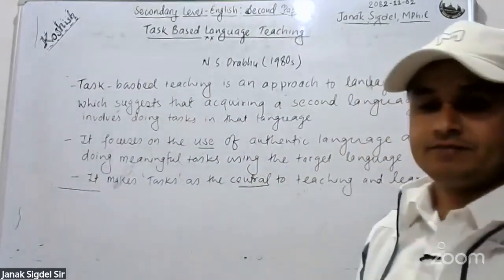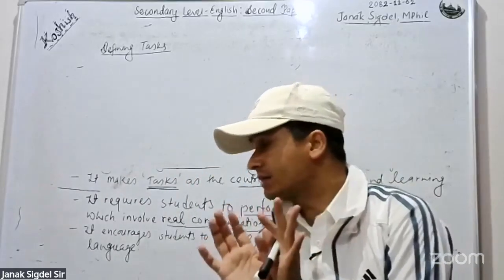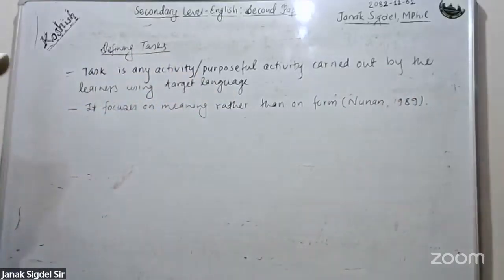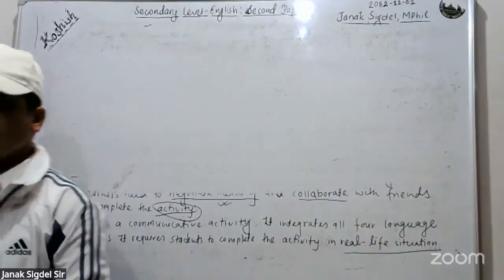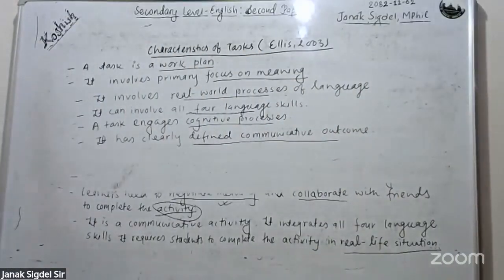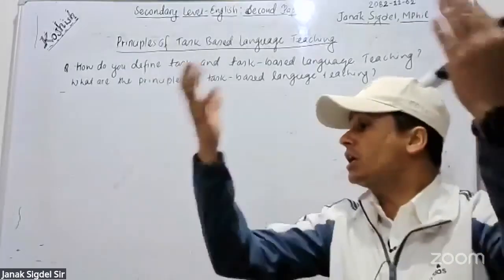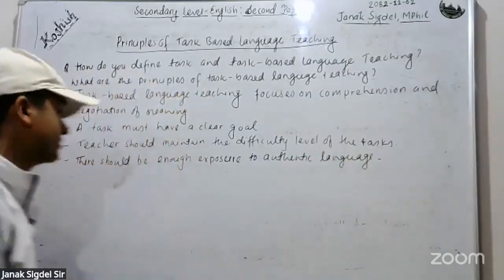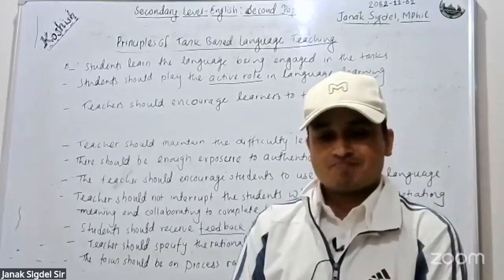Tsc 2nd paper english (Janak sir ) 082-12-02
लोकसेवा आयोग र शिक्षक सेवा आयोगको तयारी कक्षाको लागिः 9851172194, 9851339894